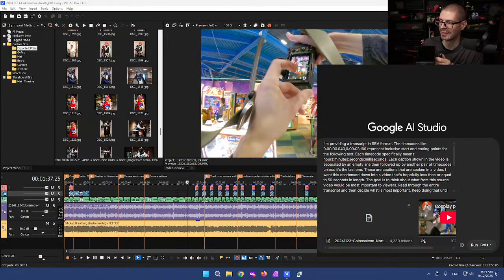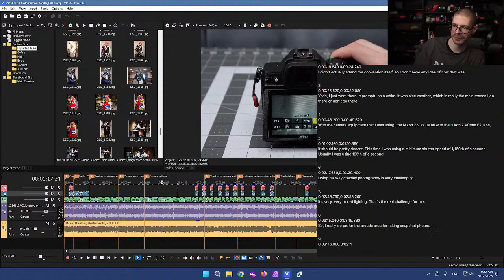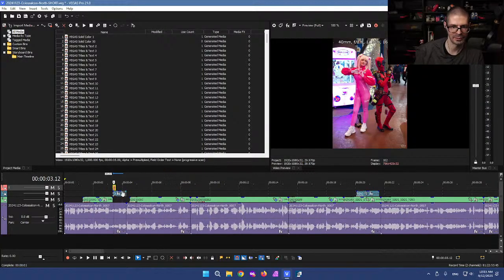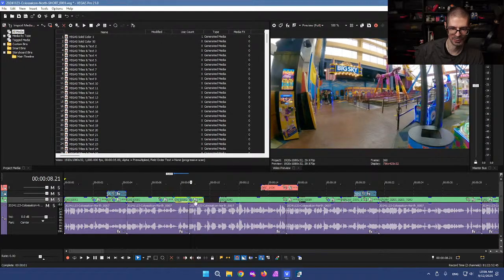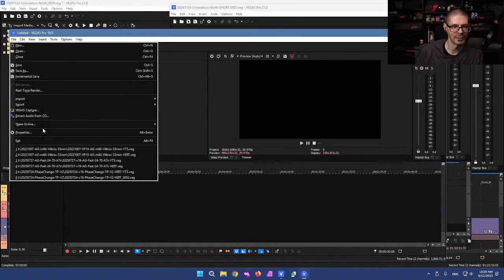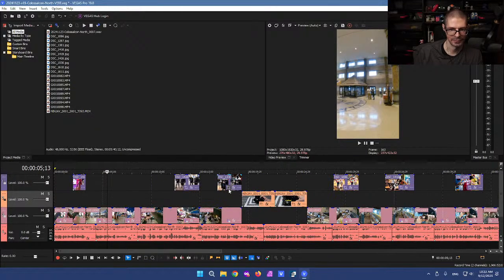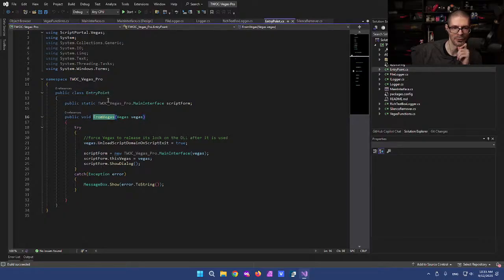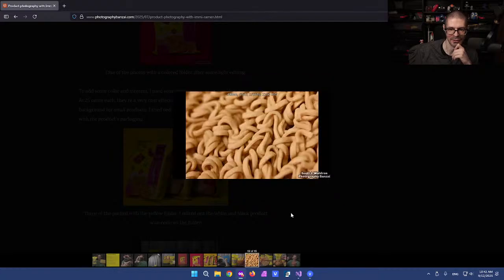Making a vertical highlight video from the Colossalcon North video & Open Q&A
I edit videos in Magix Vegas Pro 21 with scripts that I've written in csharp with the help of Gemini Pro AI. it also helps me do the initial cut of the original video, but there is quite a bit of work after that step depending on if I want to include other information and what I want shown. I also have to convert it into a vertical format.